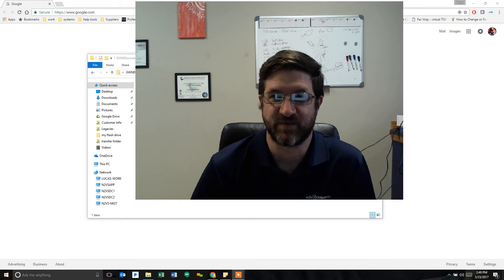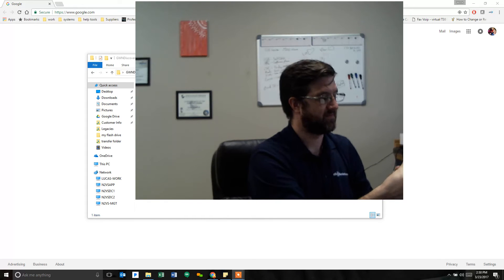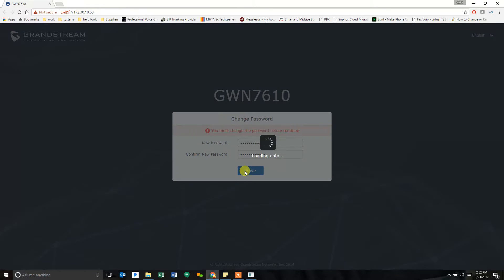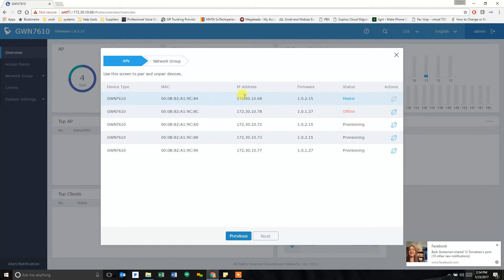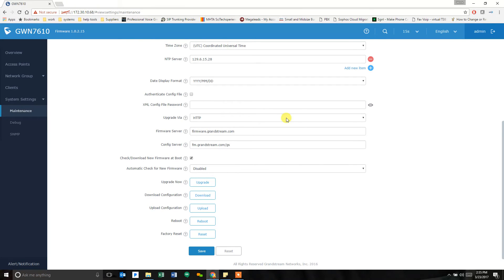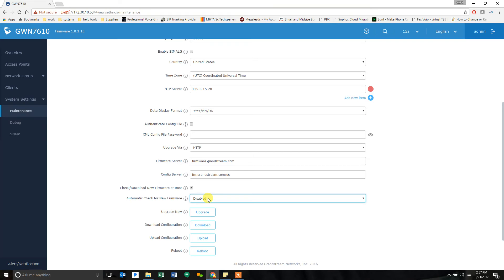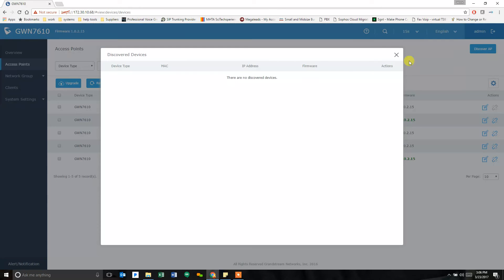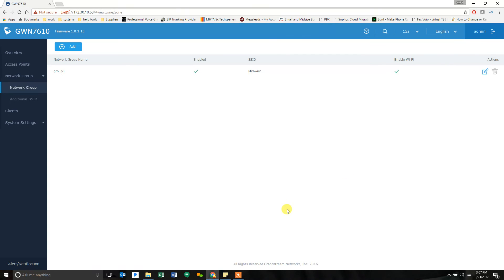GWN7610 setup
We go through how to power on and connect to a GWN7610.  From there we show you the basic setup along with connected more units and getting firmware updated.